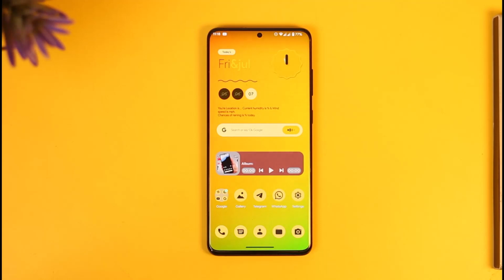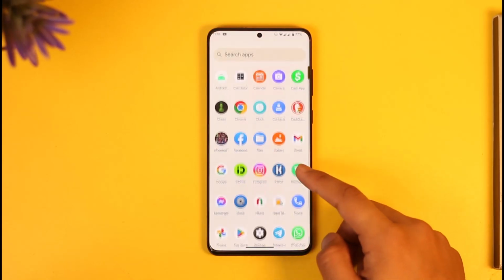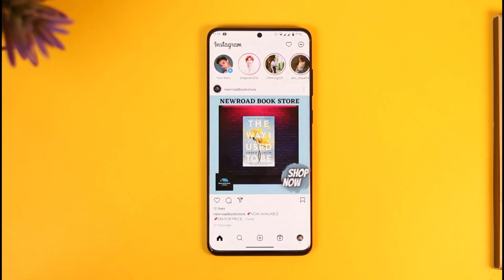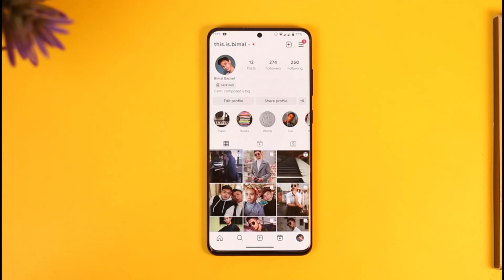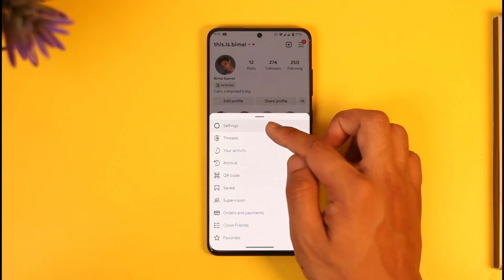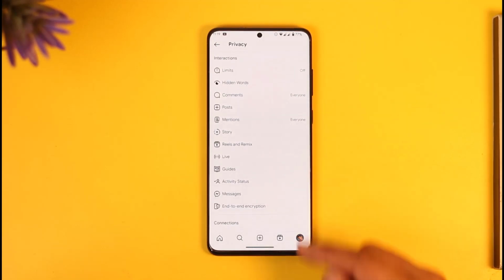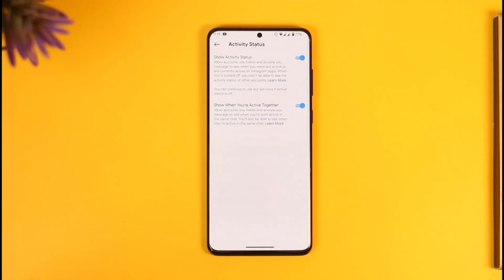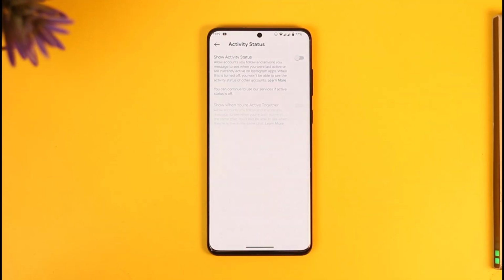How to Turn Your Active Off on Instagram !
In this tutorial video, I will quickly guide you on how you can turn your active status off on Instagram. So, make sure to watch this video till the end. We try to be responsive to as many questions as possible.

► Chapters:
0:00 Introduction
0:11 Turn Your Active Off
1:02 Conclusion